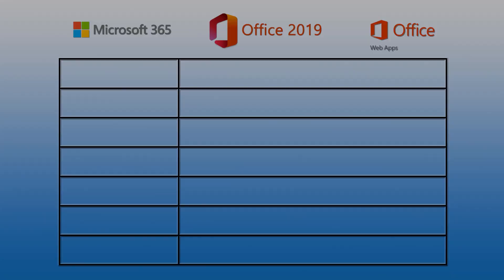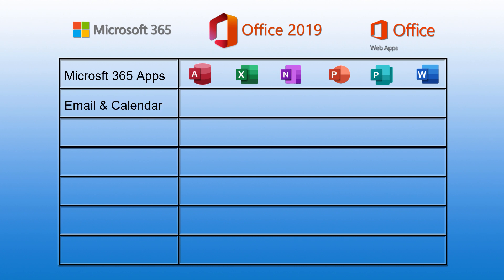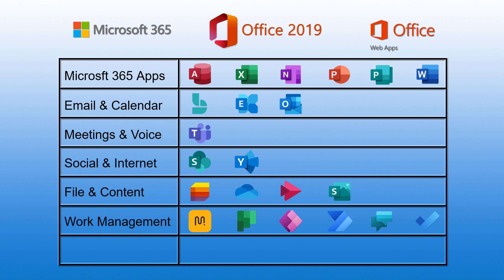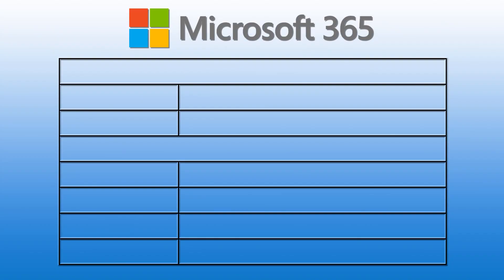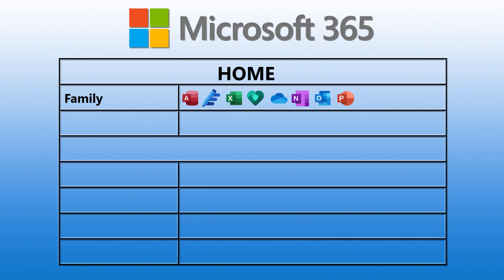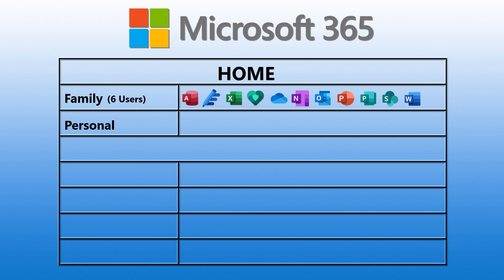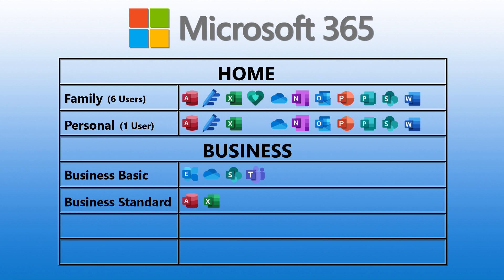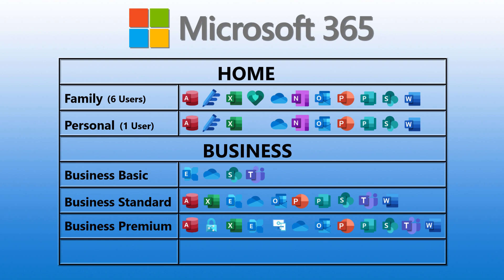Microsoft 365, Office 2019, Microsoft Office or Office for the web - Which is right for you?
We used to deal with Microsoft Office and even though there were multiple versions, we all knew that Microsoft Office meant things like Word, Excel, Outlook, PowerPoint, Access and Publisher.  Then Microsoft jumped into subscriptions and came out with office 365.   This confused the users of office.  Adding to the mix, we have the online versions of office.   Microsoft wanted to reduce the confusion so there are now 3 distrint areas of office. Microsoft 365, Office (currently version 2019, typically updated every 3 years) and Office online.  This video will shed some light on what all these versions are and what they include.